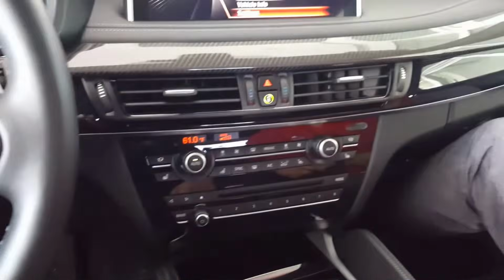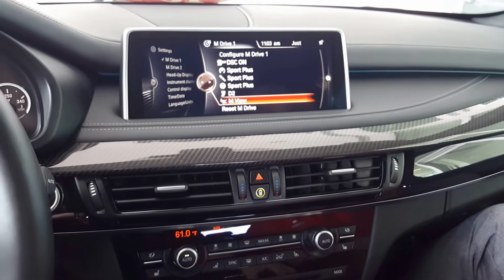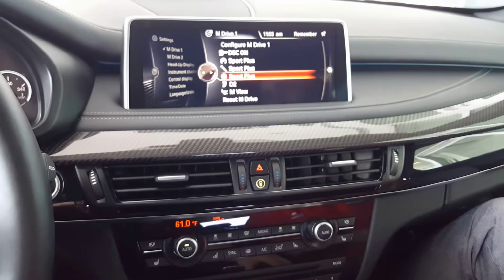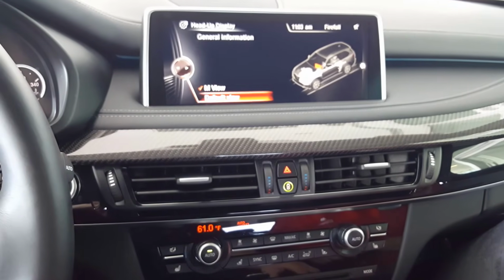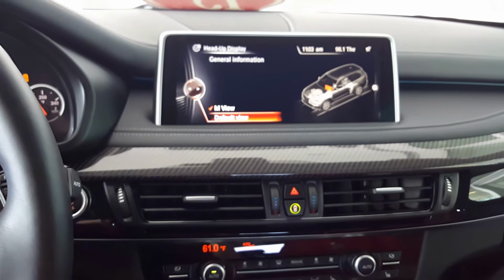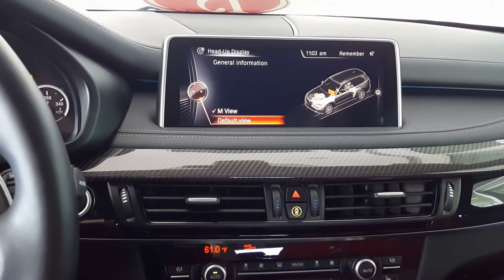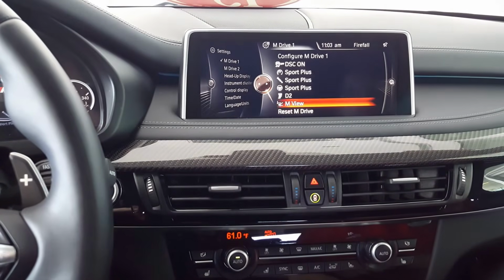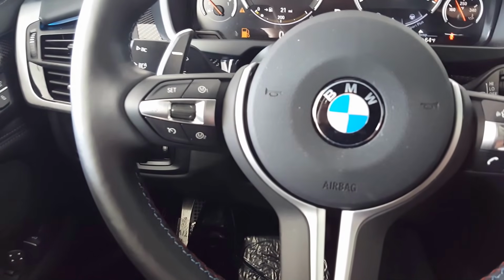BMW M1/M2 Buttons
Programming the M drive 1/2 steering wheel mounted buttons on an M car. Demo car is a 2015 BMW X5M

Looking at purchasing a pre-owned car and want a history report? VinAudit is a more affordable Carfax alternative, available